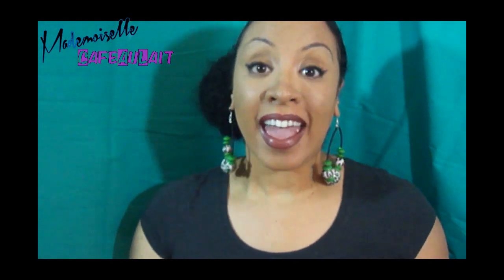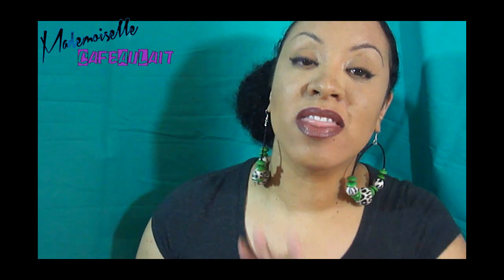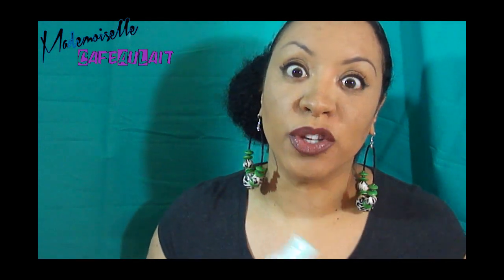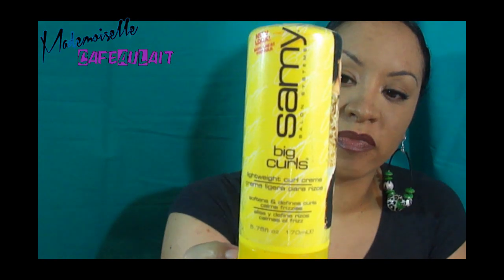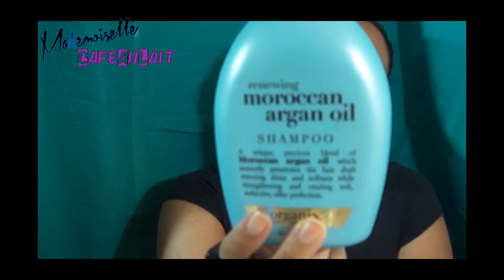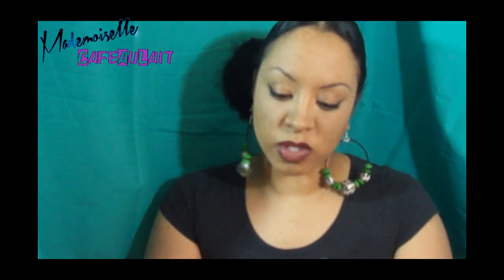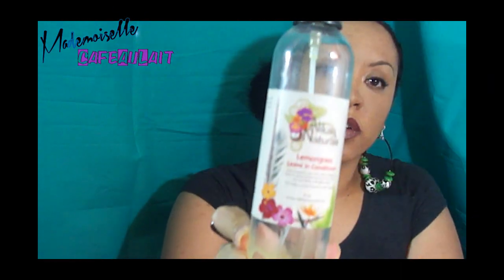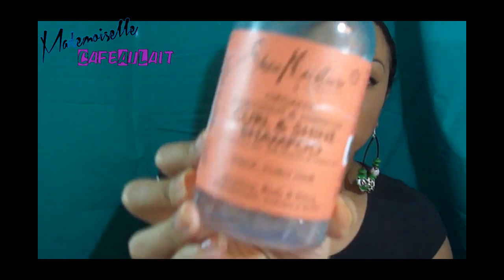EMPTIES #1 | KEEP or CRAP ??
Will I repurchase? Yay or Nay?!? :)

MISC INFO:
Earrings- Animal Print Beaded Hoop Earrings "SERENGETI"

Lips- MAC "Shitake" and "Plum" lipliner